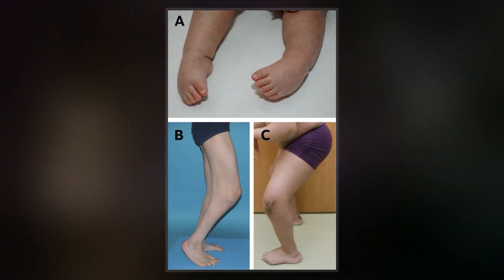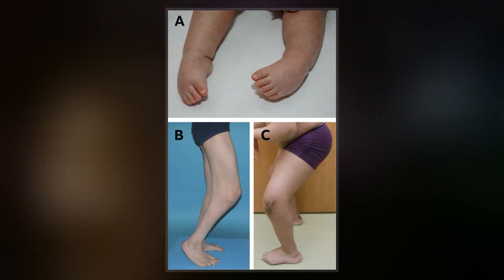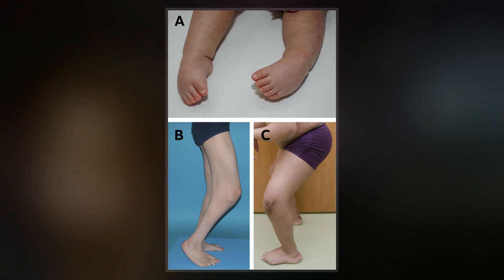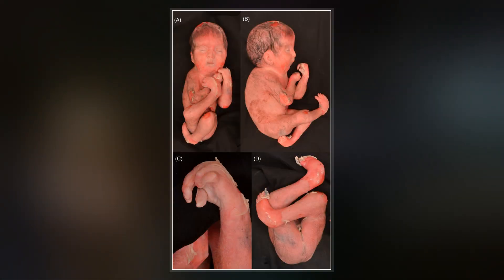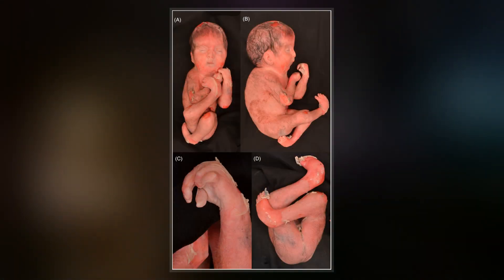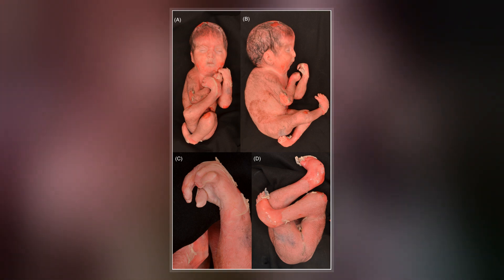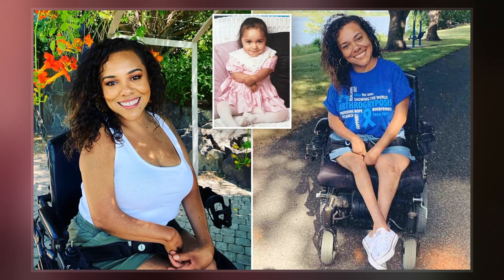Arthrogryposis Multiplex Congenita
Arthrogryposis, describes congenital joint contracture in two or more areas of the body. It derives its name from Greek, literally meaning "curving of joints".